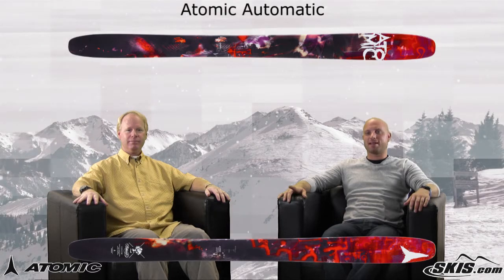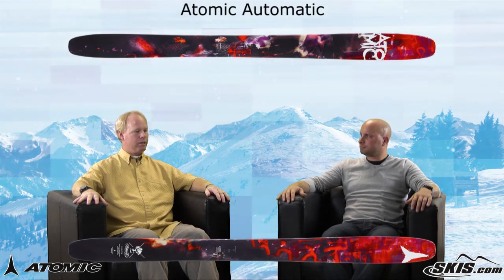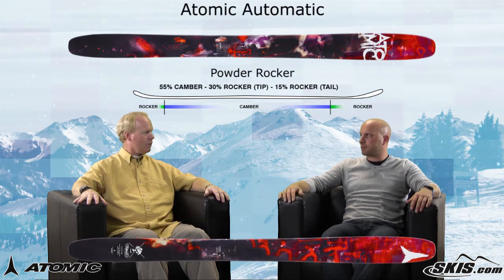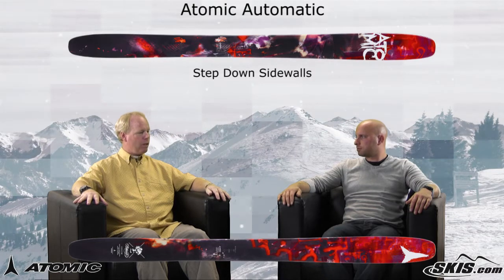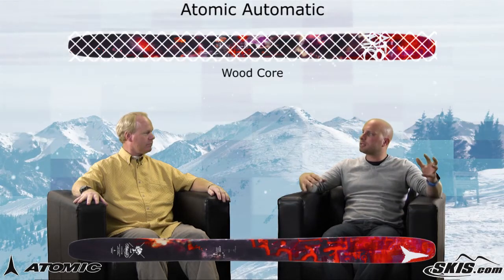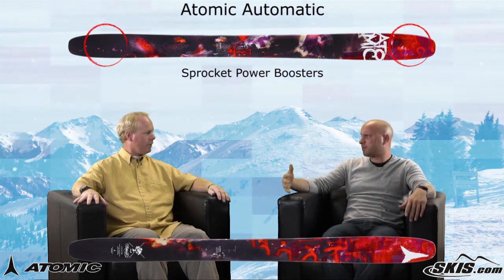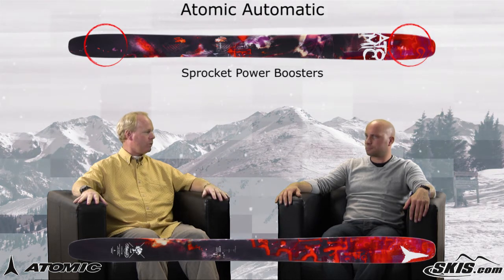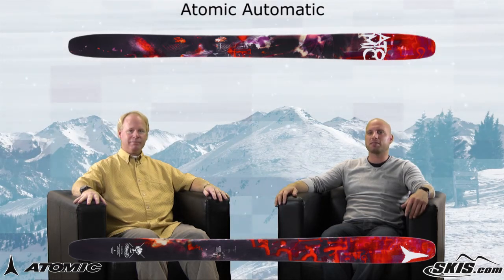2013 Atomic Automatic Ski Review By Skis.com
The New Atomic Automatic is the brain child of big mountain pros Sage Cattabriga-Alosa, Dana Flahr, and the Atomic Design Team to be big, fast, stiff and still have a surfy slightly freestyle feel to it. The Titanium Sprocket Power Booster allows your energy to be directly transferred from the binding to the edges for the power and control that you need for flashing giant lines form top to bottom as fast as you can. The highly durable sidewall construction underneath the binding gives the Automatic shock absorption, and reliable edge grip. The Powder Rocker has 30% rocker in the tip, 55% camber underfoot, and 15% rocker in the tail, add that all together you get 100% of one sick ski. The rocker in the tip keep the ski floating on top of the steep, deep and light, while the camber underfoot will keep you in control at high speeds when the snow is variable. Tail rocker will help you dump speed as you line up your next big cliff drop, and keep you smearing turns when the snow is snorkel deep. The Step Down Sidewall Construction keeps the ski light while maintaining toughness and edge grip. If you can hang with the big mountain pros that developed this ski (or think you can) the Atomic Automatic will be a life changing experience.